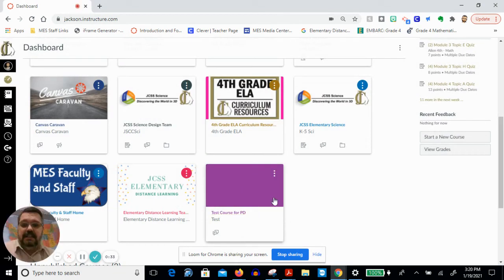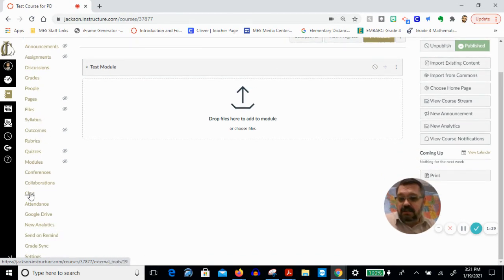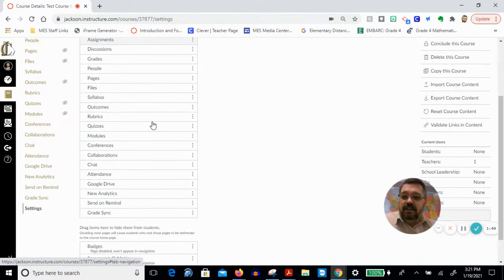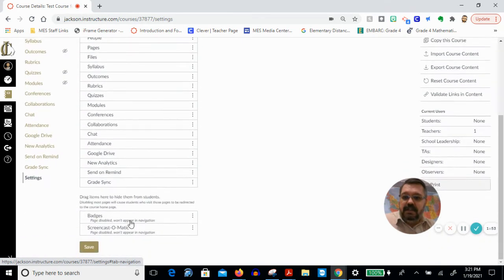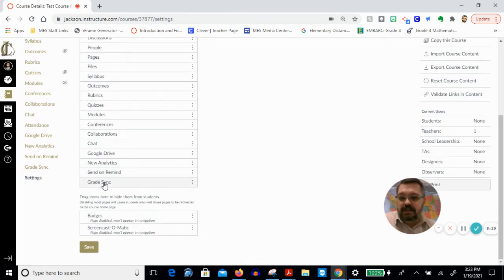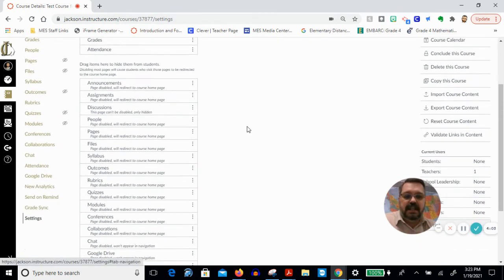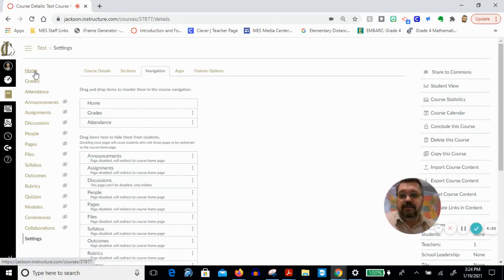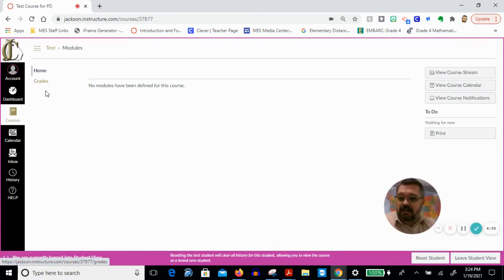Step 2-Navigation Menu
In this video we set up our navigation menu. Making it simple and streamlined for the students is our goal!